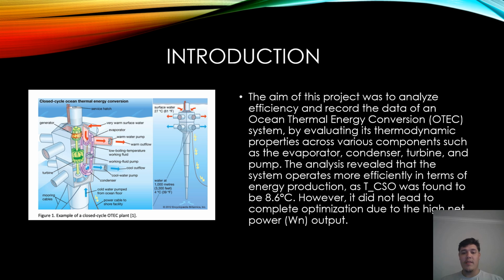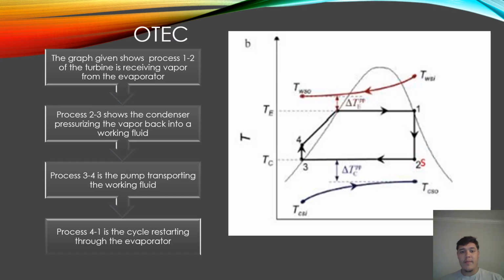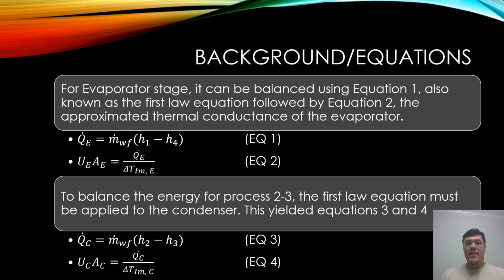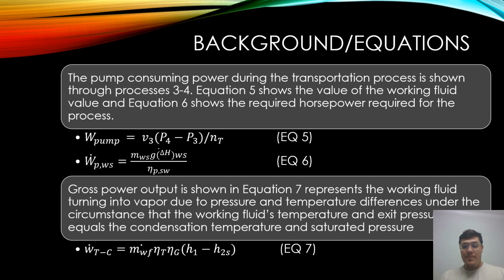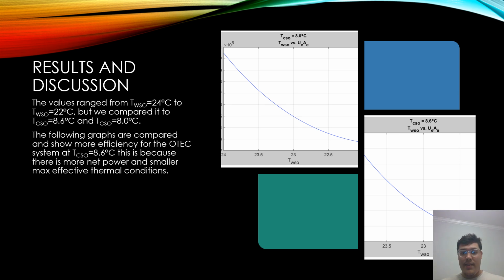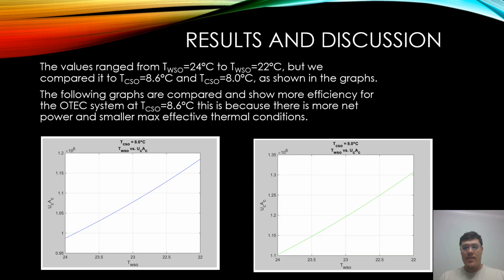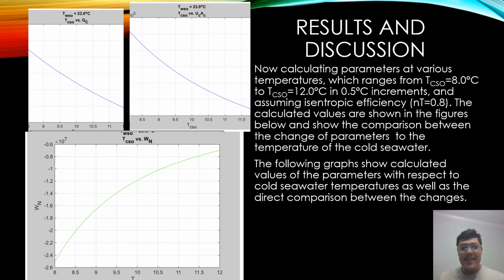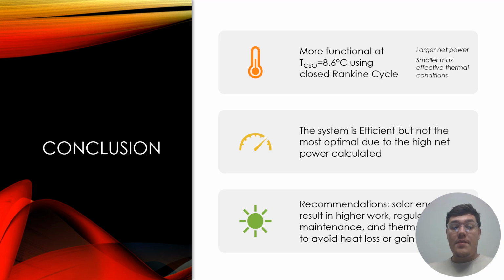TSD OTEC System Presentation